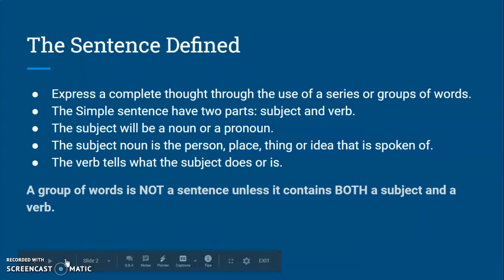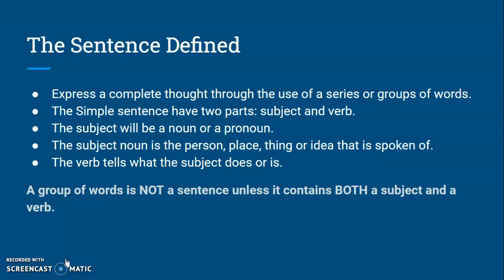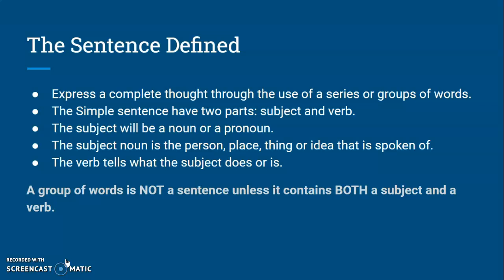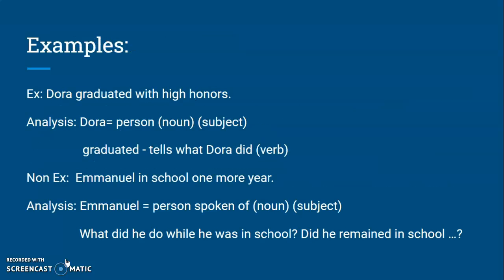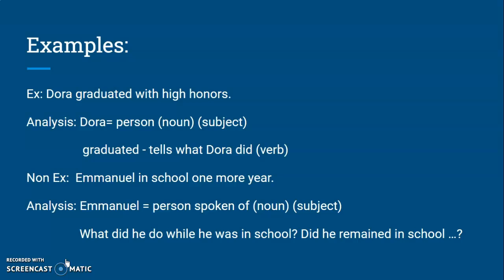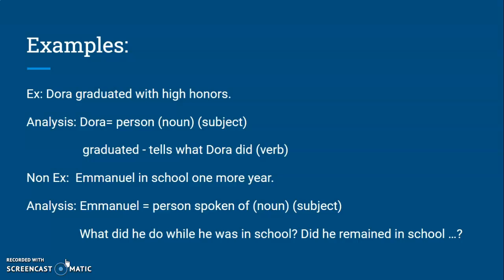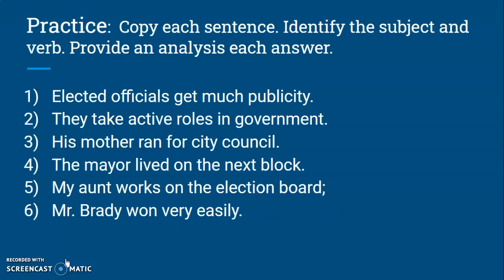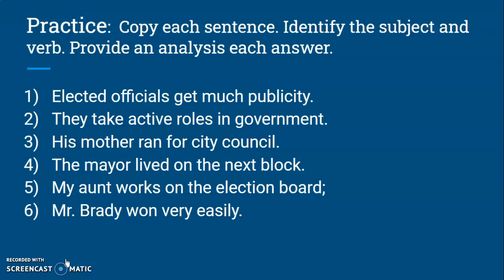Grammar Review: The Sentence